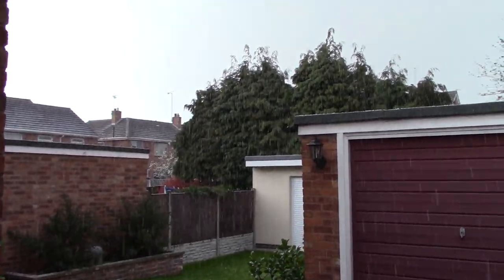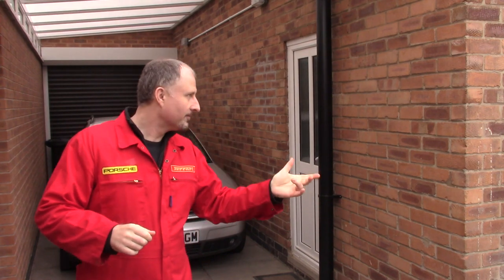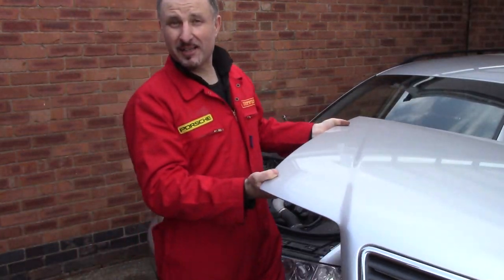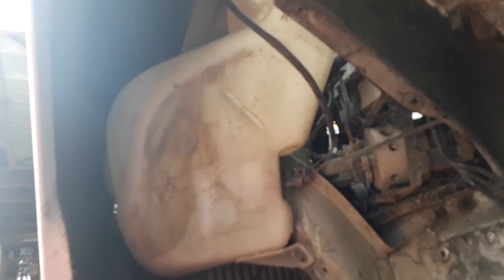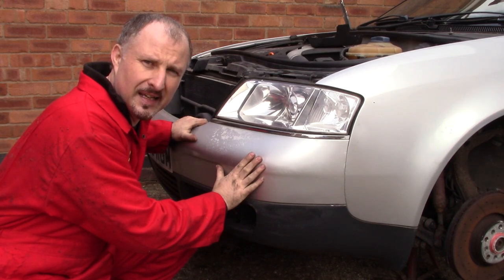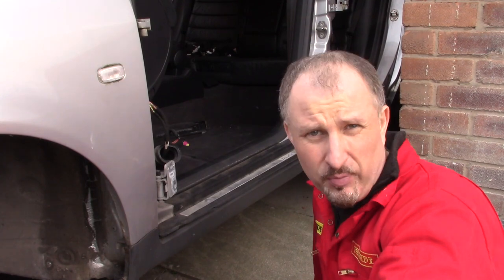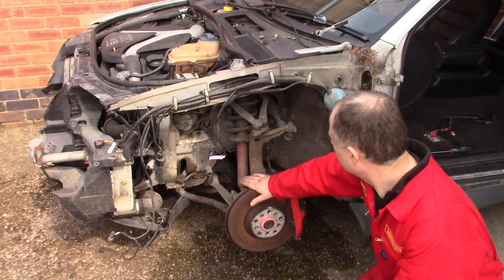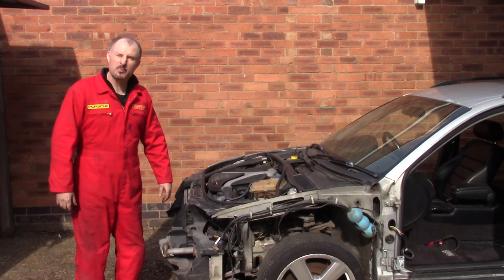Stripping the front end off my Donor car: Audi 2.7 Bi-Turbo. Ep8.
More bad weather has delayed play, but it looks like I have a break in the weather, so I can try and remove the bonnet, bumper, wings and headlights from my Audi A6 2.7T donor car.

Can I get this job done before it rains? Fingers crossed.